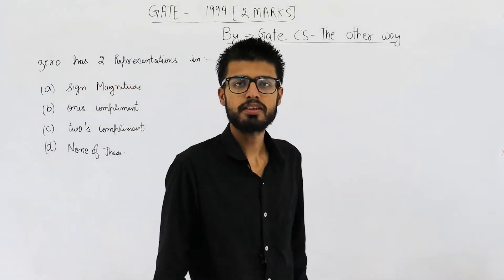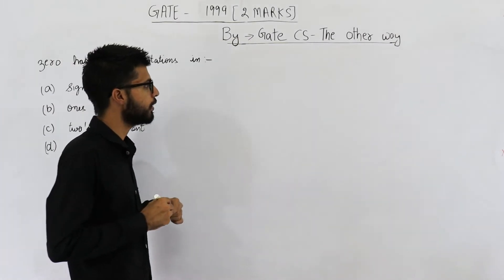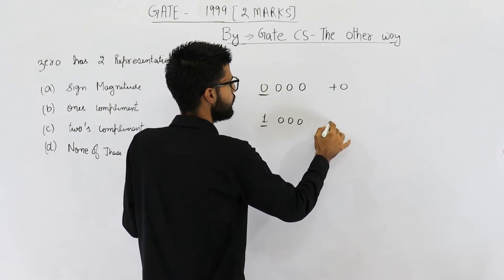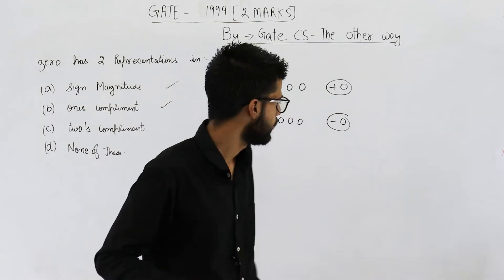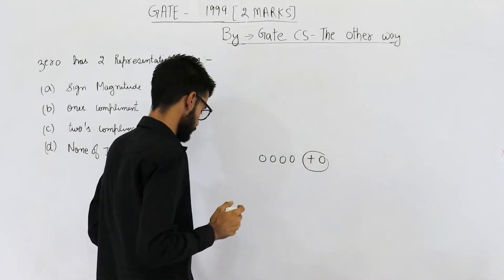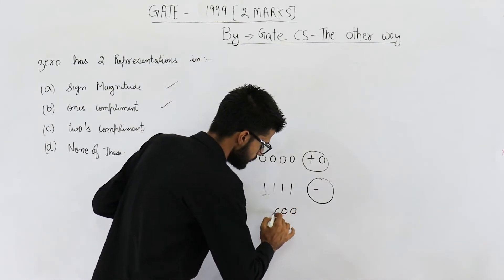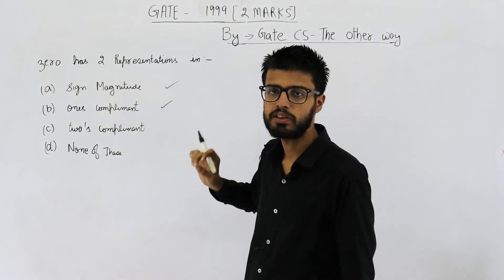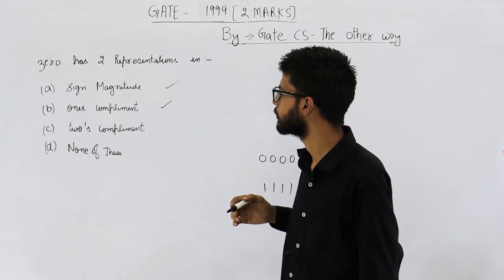Gate 1999 pyq DIGITAL | Zero has two representations in:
Zero has two representations in:

a) Sign magnitude
b) 1’s complement
c) 2’s complement

(A) Only a
(B) a and b
(D) a, b and c